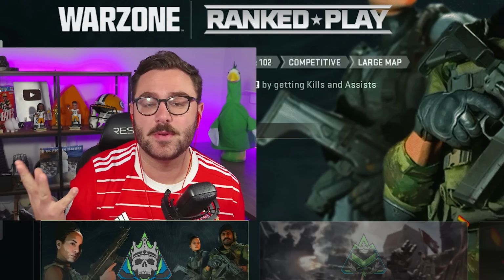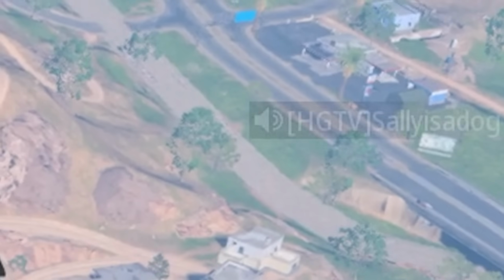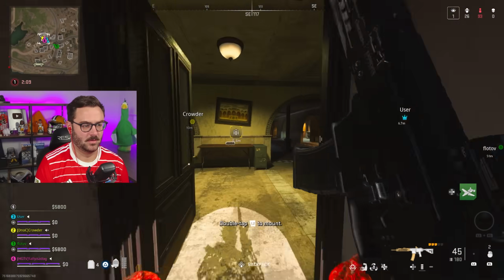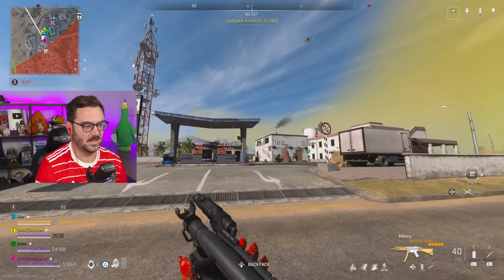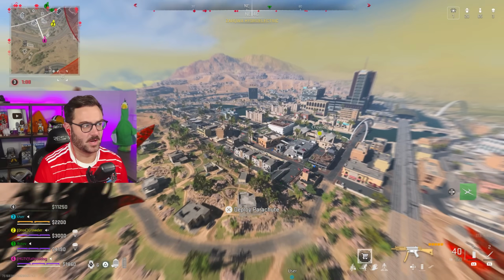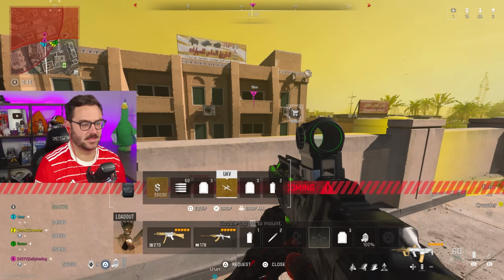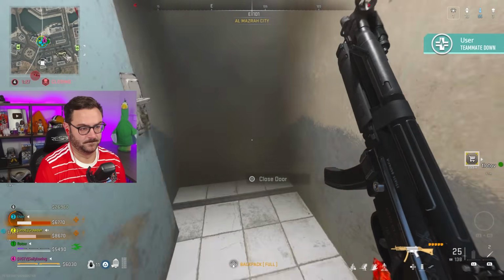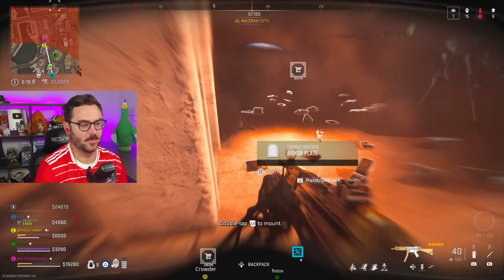Call of Duty's Greed is Out of Control.